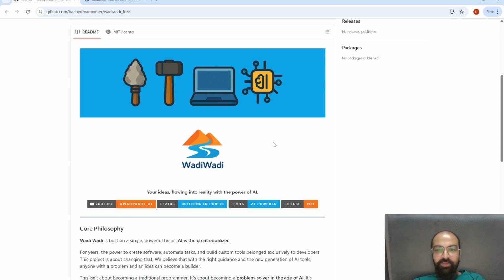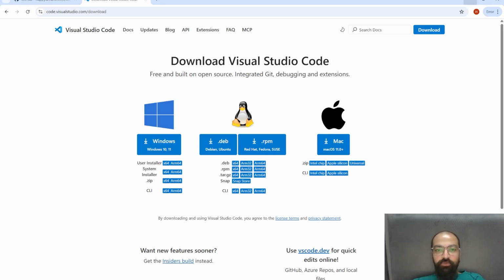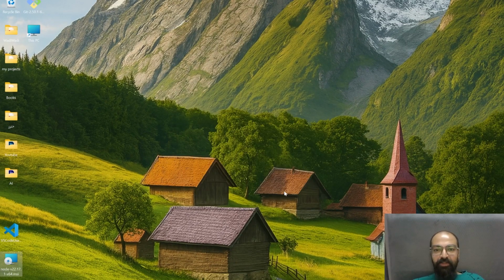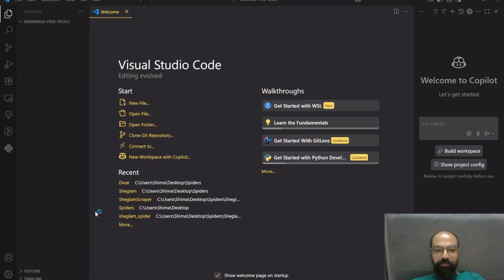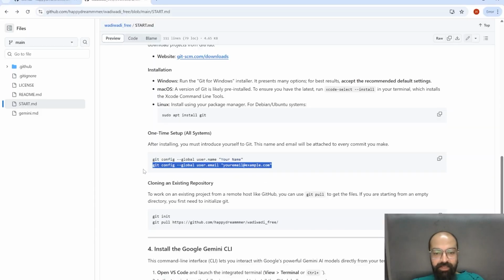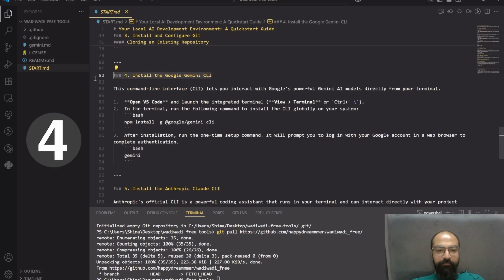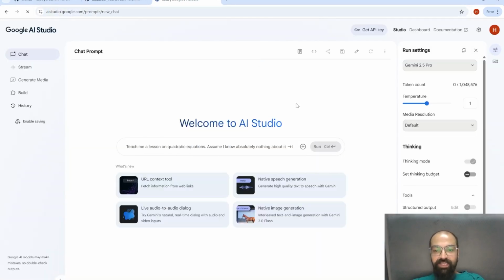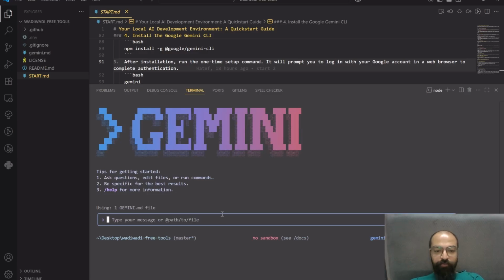Build Your Own AI Tools (No Coding Required!): The Ultimate Setup Guide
Ever had a brilliant idea for a tool but felt stuck because you're not a developer? This video is your starting line.
Join us for the first video in the WadiWadi AI series, where we guide you through setting up a professional AI development environment on your own computer—no coding knowledge needed! We believe AI is the great equalizer, and this guide empowers anyone with a problem and an idea to become a builder.
In this step-by-step tutorial, we cover the essential installations to get you ready:
Visual Studio Code (VS Code): Your powerful, free code editor.
Node.js & npm: The engine for running your projects.
Git: The standard for version control and collaboration.
Google's Gemini CLI: Your direct access to powerful AI models.
This is the essential prerequisite for all future videos in our series. By the end, you'll have the complete foundation to start turning your ideas into reality using the power of AI.